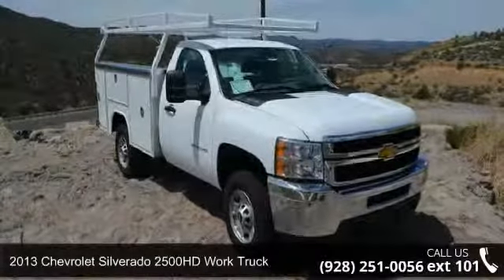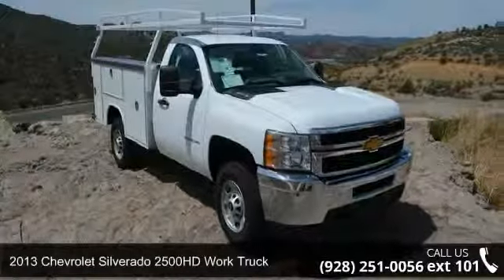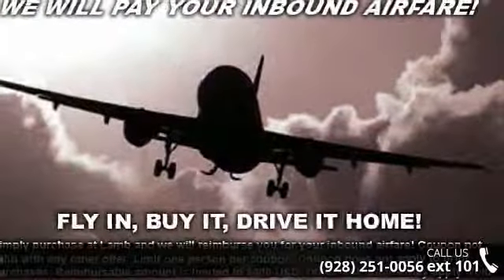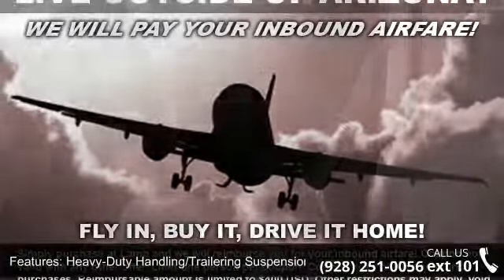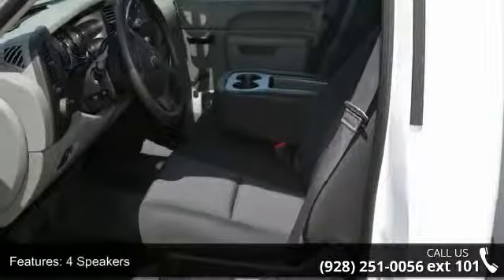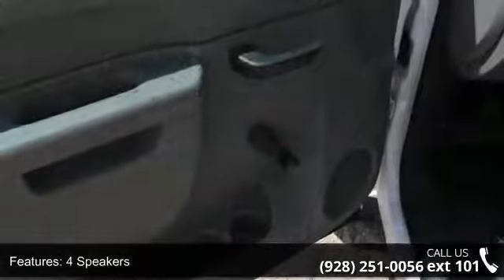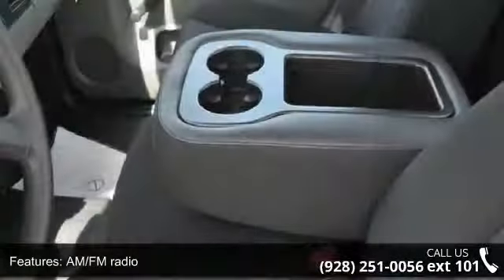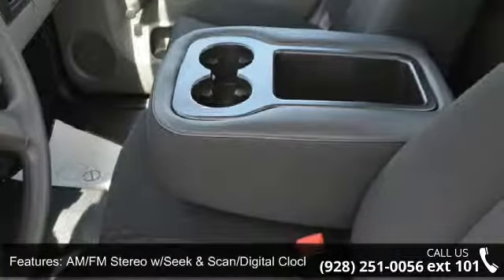2013 Chevrolet Silverado 2500HD Work Truck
Dark Titanium. Flex Fuel! Call and ask for details! This stout 2013 Chevrolet Silverado 2500HD is the truck that you have been searching for. It will take you where you need to go every time...all you have to do is steer! You will be satisfied.